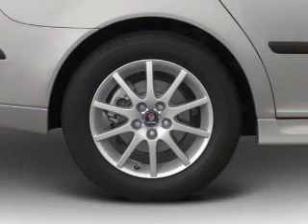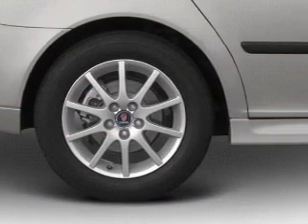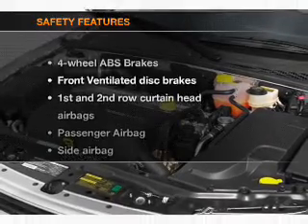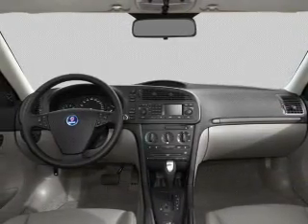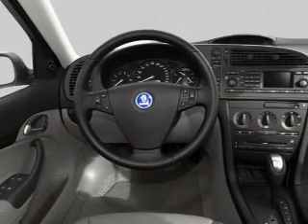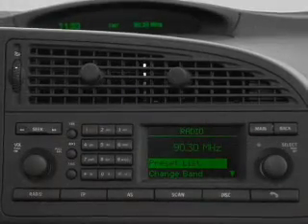2005 Saab 9-3 - Whittier CA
Year: 2005
Make: Saab
Model: 9-3
Trim: Arc
Engine: 2.0 liter inline 4 cylinder 16 valve
Transmission: Automatic
Color: White
Mileage: 53311
Address:
11703 Carmenita Rd.